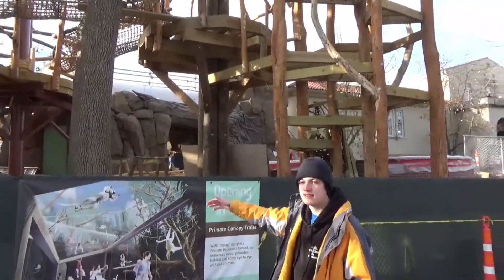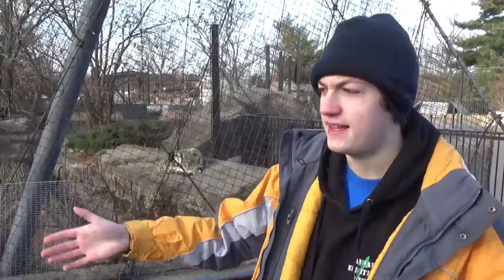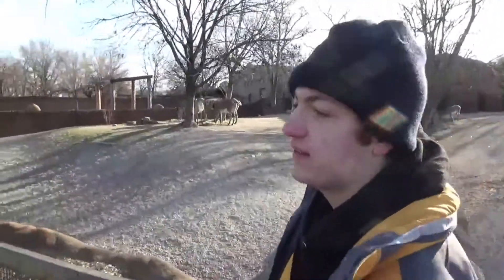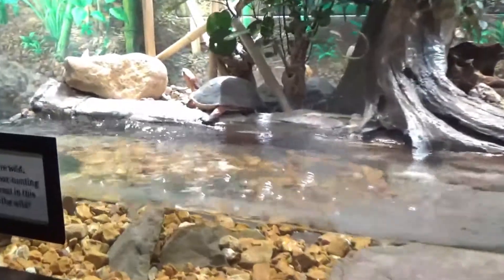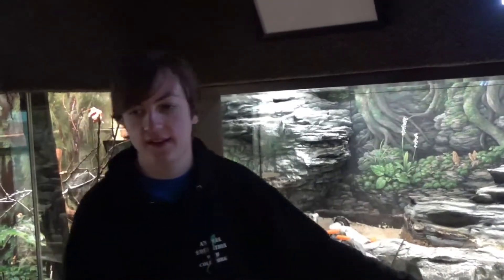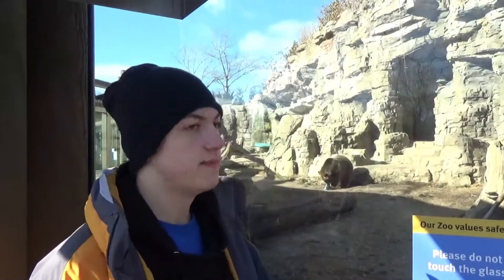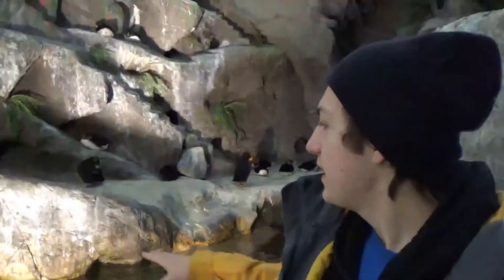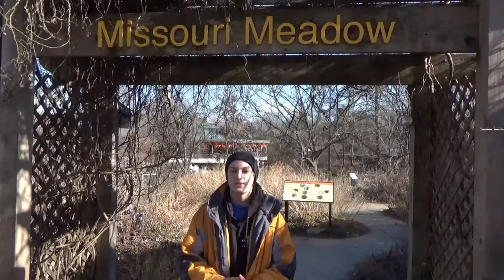Saint Louis Zoo - Christmas Eve 2020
Visiting the Saint Louis Zoo on Christmas Eve is a tradition for my Dad and I, so here is this years visit. It was 21 degrees Fahrenheit with a feels like temp of 6 degrees. bbbrrrrrrrrr